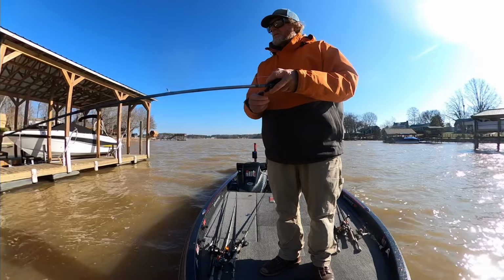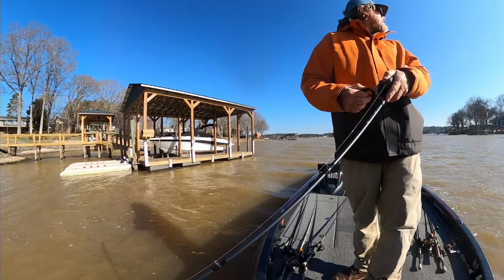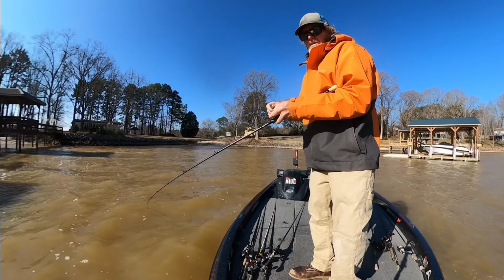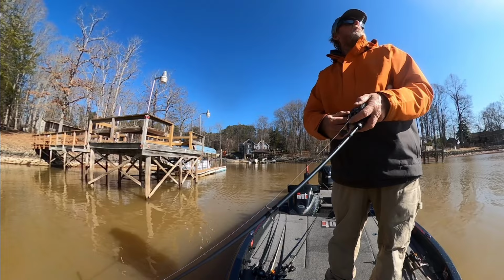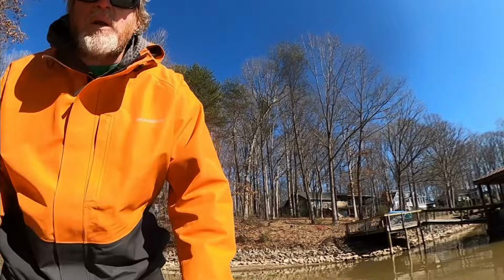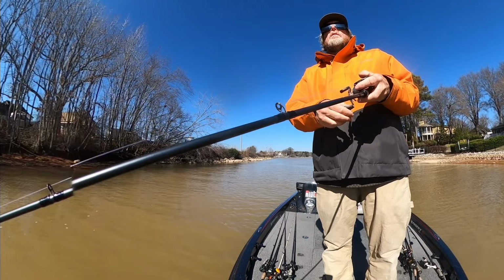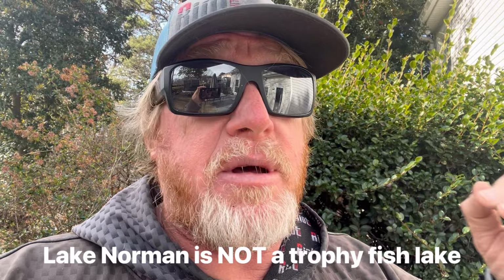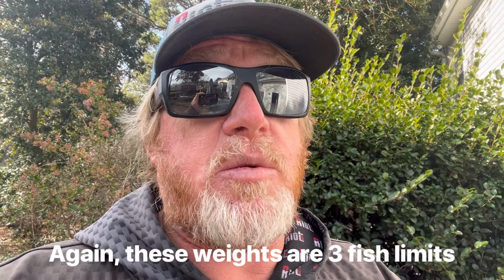Don’t be afraid to fish the wind in winter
Although fishing in the wind in the winter can be uncomfortable, it’s often the areas where the fishing are feeding. On this day, water temps were roughly 45-degrees and the bass were eating a Riot Baits Revolt 426 crankbait